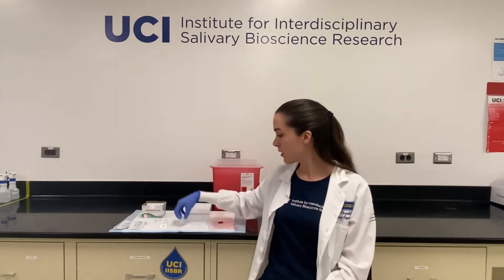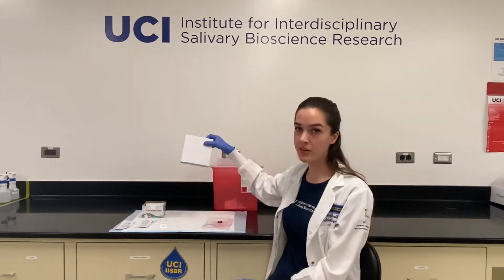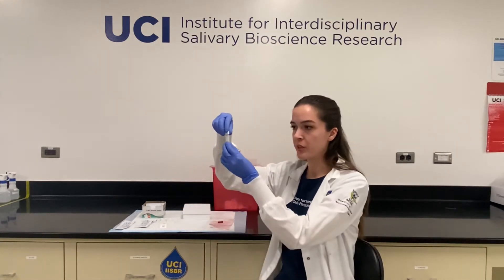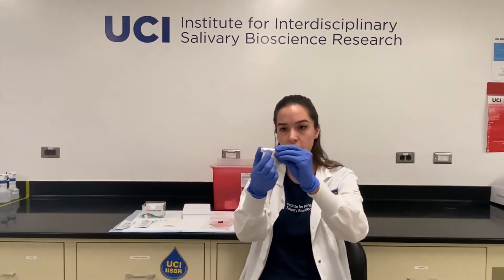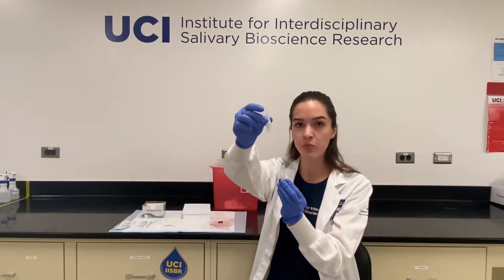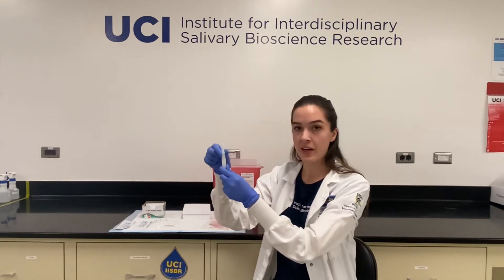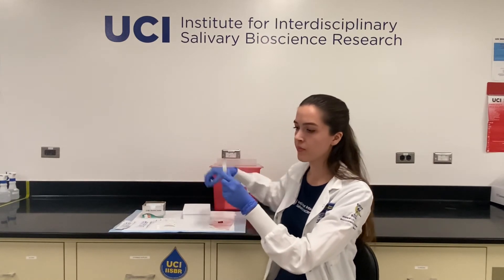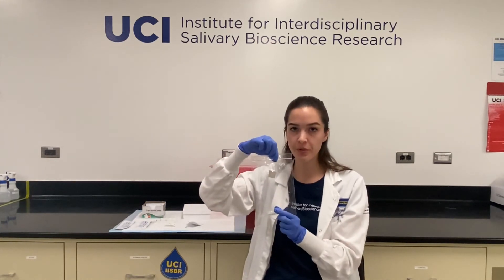Passive Drool Collection Tutorial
Learn how to collect saliva samples using the passive drool collection method.

Instructions:
1) Rinse out mouth with water at least 10 minutes prior to collection. Do not eat or drink anything again prior to collecting.
2) Open tube and place straw or saliva collection aid in tube. Saliva collection aid should be placed in tube firmly so that the ridged end is in the tube, and the smooth end faces out of the tube.
3) Let saliva collect in the bottom of your mouth. Resist the urge to swallow.
4) Gently guide the saliva in to the tube through the straw or aid. Do not blow or force saliva in - it may overflow or cause bubbling.
5) Once desired amount has been collected, recap tube.
6) Wipe down outside of the tube with an alcohol swab and place into the freezer.
7) Wash your hands.